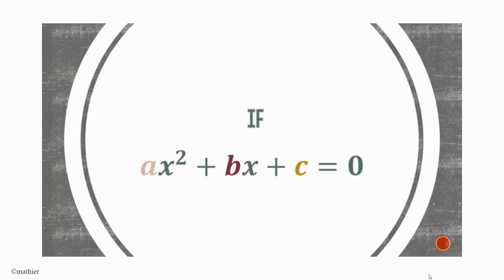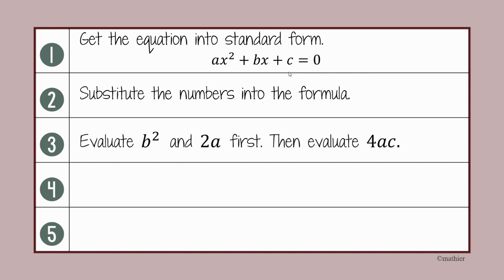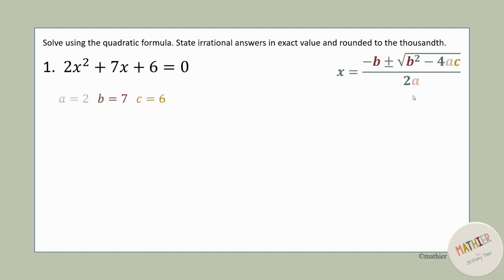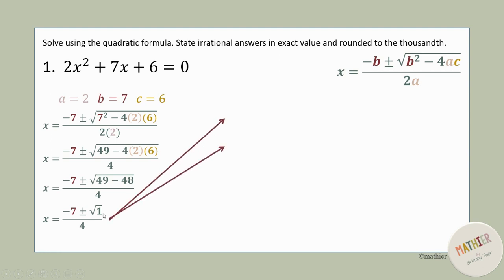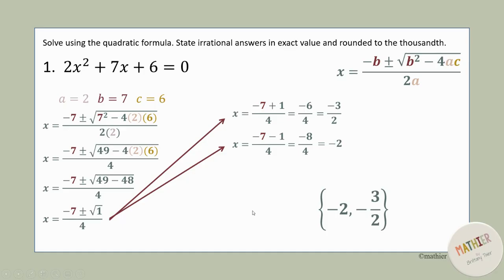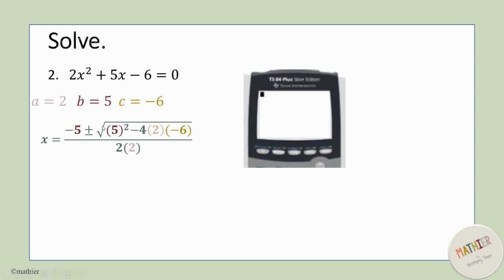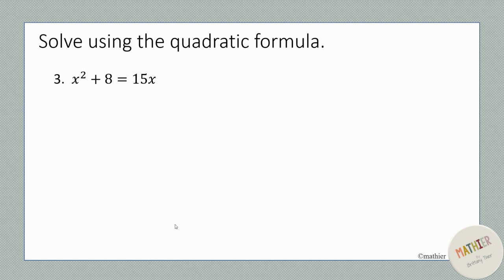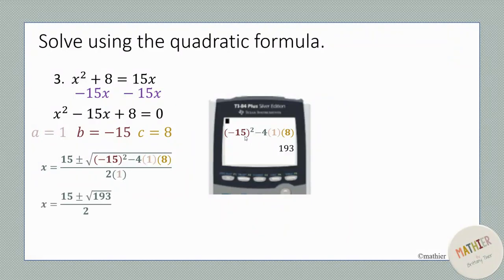Solving Quadratic Equations Using the Quadratic Formula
How to apply the quadratic formula in order to solve quadratic equations.